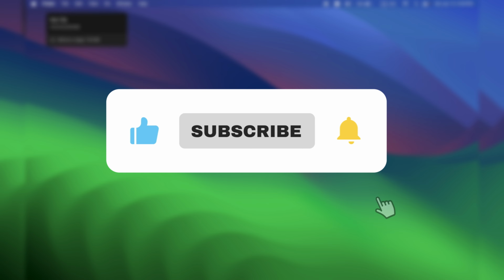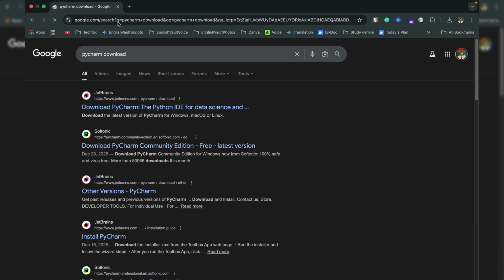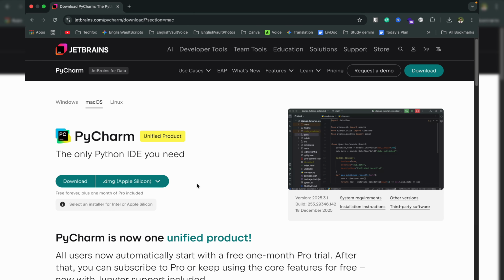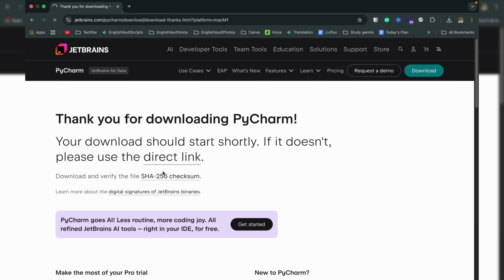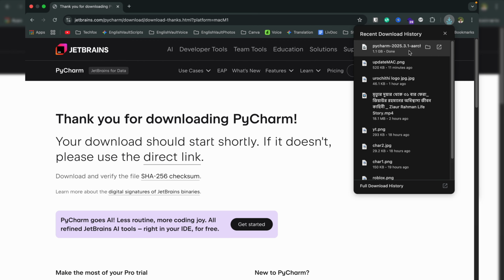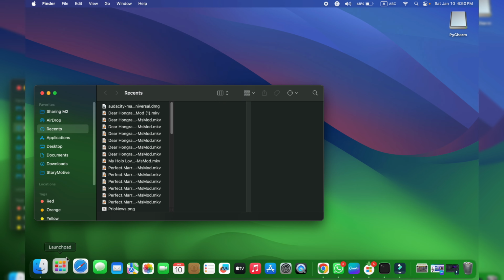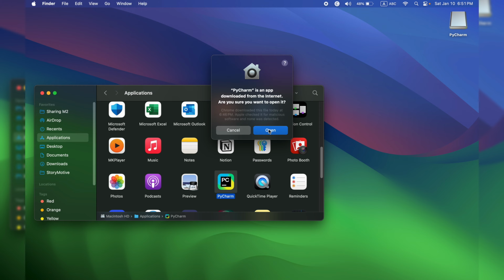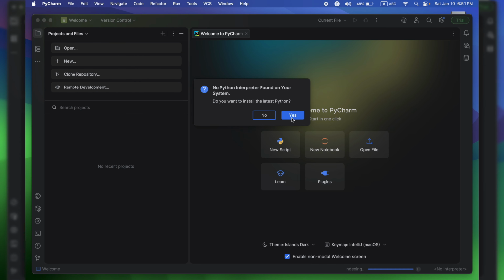How to Download and Install PyCharm on Mac - Full Guide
Ready to start coding in Python? In this video, I’ll show you exactly how to download and install PyCharm on macOS in 2026. This is a full, step-by-step guide covering both the Professional and Community editions, optimized for the latest macOS and all Apple Silicon chips (M1, M2, M3, M4) as well as Intel Macs.

This tutorial is perfect for students, data scientists, and developers looking for a clean PyCharm installation on Mac. We cover the 2026 JetBrains UI and the latest macOS compatibility.